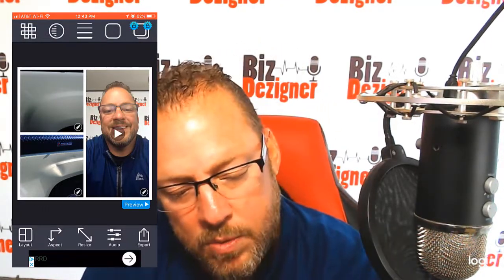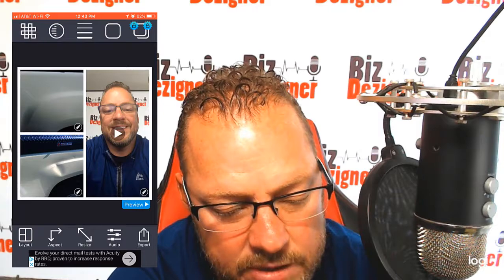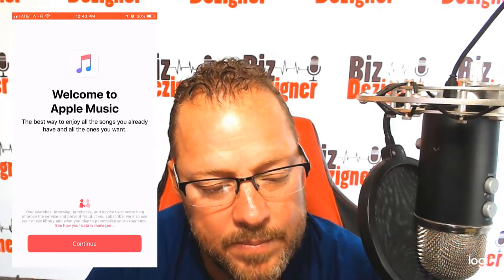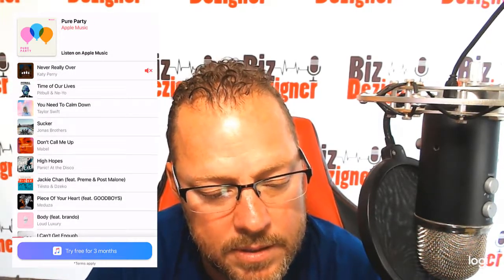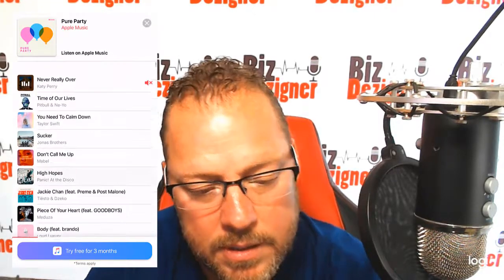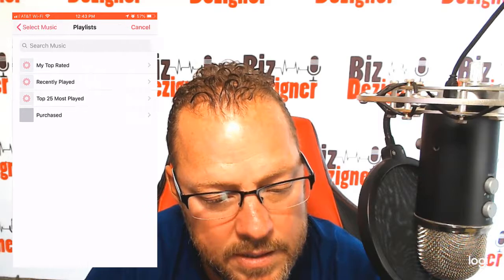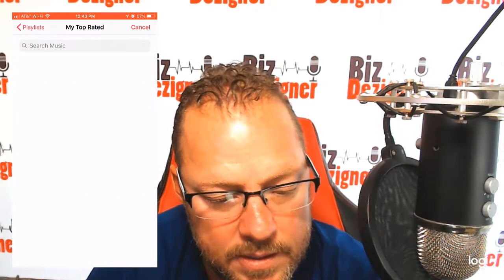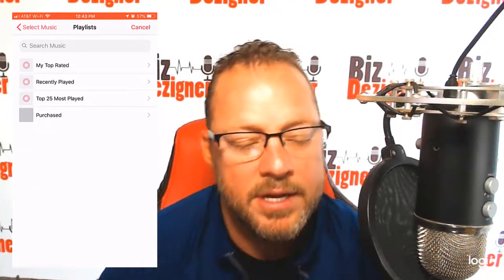5x Your Paintless Dent Repair Business With These Mobile Apps - Pic Stitch Mobile App Review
pdrtraining, pdrmarketinghacks - Everyone is...or should be looking for a competitive advantage. Over the next couple months, I'll be reviewing the top apps to 5x your PDR Business, crush the competition, & DOMINATE your local market. In this video, I review the Pic Stitch Mobile App on my iPhone. Talk about how you can use it to quickly & easily create content to promote your work, spotlight your customers & educate consumers about your business right from your mobile phone.

It's a passion of mine to help other small business owners grow a LIFESTYLE Business.  Leave Feedback..it is appreciated & valued greatly!

To Your Success ~ JRz

Review Automation Is Part Of The White Glove Service "Local Marketing Toolkit"

RazoRSharp Networks | Local Marketing For Professionals & Small Business Owners